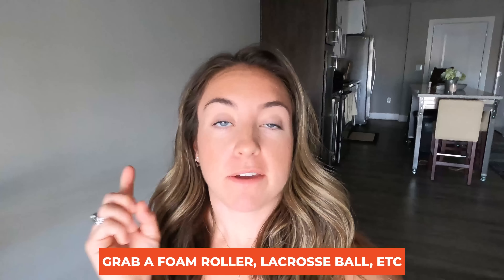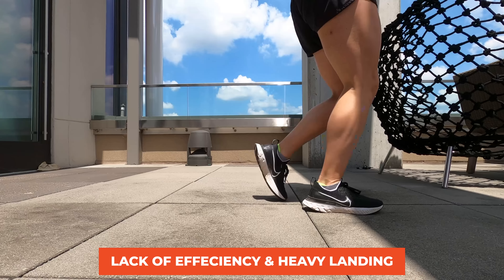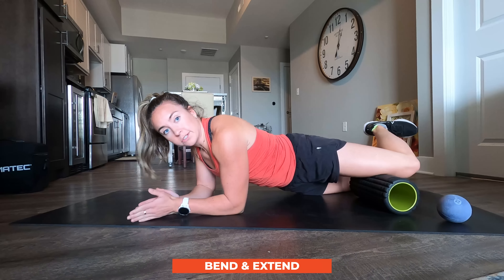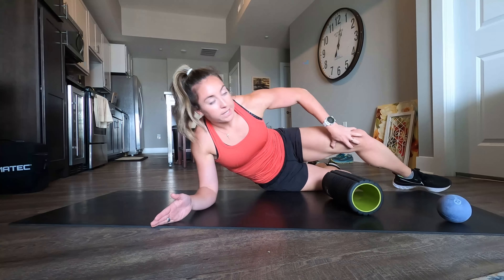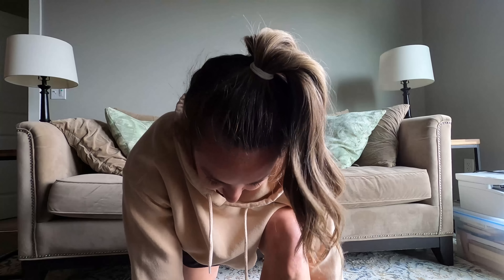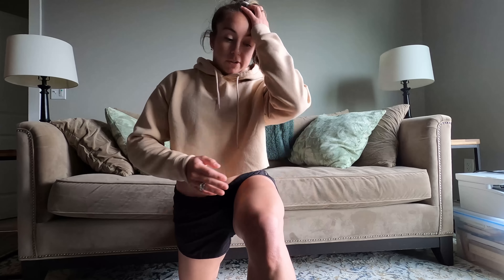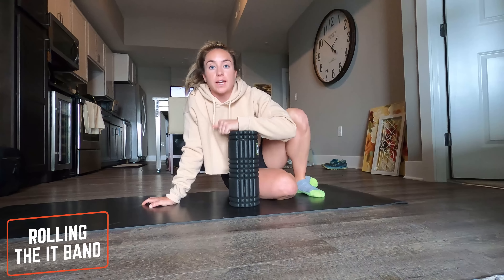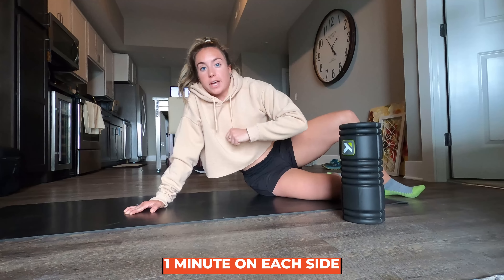Avoid Knee Pain on Your Next Run With This Must-Know Routine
As coaches, we are TIRED of knee pain being the famous culprit for sidelining new and veteran runners alike! With this short, simple pre and post-run routine, you'll be sure to significantly squash those chances of a tweaked knee on your next run. We also hope this video will help you better understand why the pain occurs in the first place. No more excuses, time to get back to running!

APPAREL -